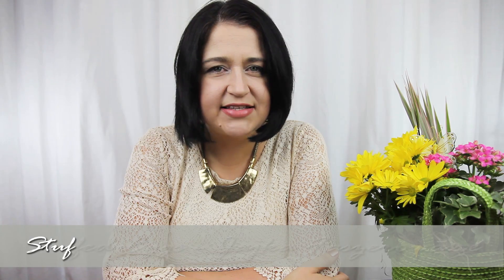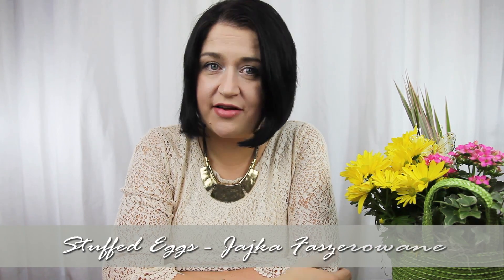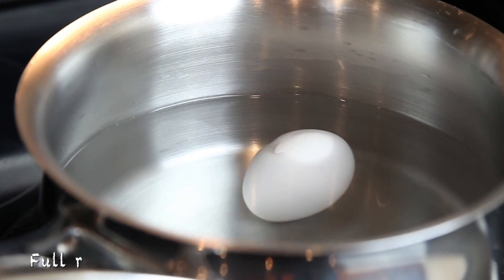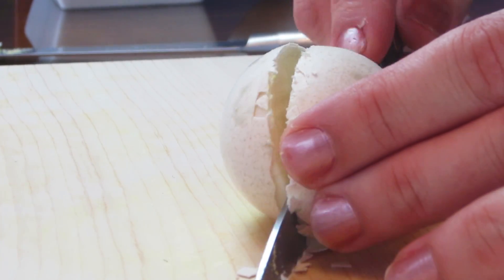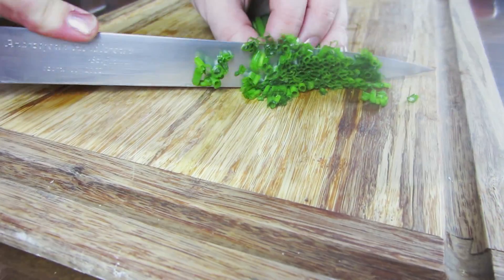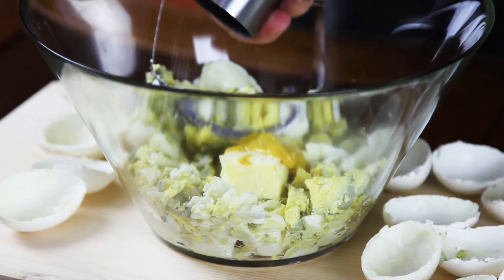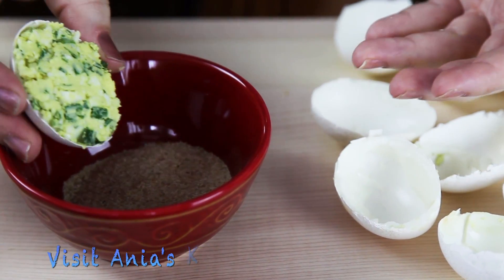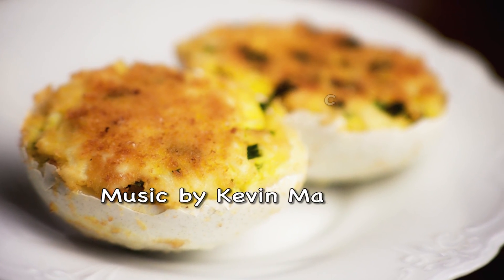Stuffed Eggs - Jajka Faszerowane - Recipe #86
Stuffed Eggs are perfect for a Easter breakfast! Prepare few more just to train the cutting :) Make sure you are not leaving any pieces of egg shells! Happy Easter!

All photography is done by me: Anna Maria Culiniac

Ingredients:

8 eggs
fresh chives
2 tbs butter
2 tbs mustard
1/4 cup of bread crumbs
Instructions:

Hard boil the eggs.
Let them cool completely.
With a sharp knife cut the eggs in half. Remove the egg from the shell keeping them whole. Be careful not to get any shell in to the egg.
Using a fork or a pastry blender cut the eggs into very small pieces. Add finely chopped chives, butter and mustard and mix until everything is well combined.
Add salt and pepper and mix some more.
Fill the reserved shells with the egg mixture.
Deep the egg mixture side of the egg in the bread crumbs and fry for few minutes in a frying pan on few tbs of oil.
You can serve it hot or cold.